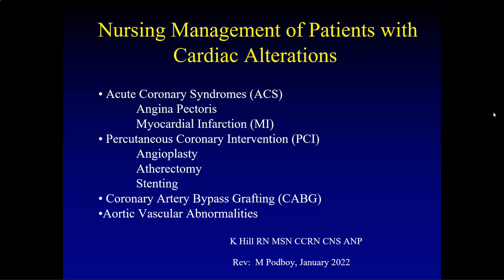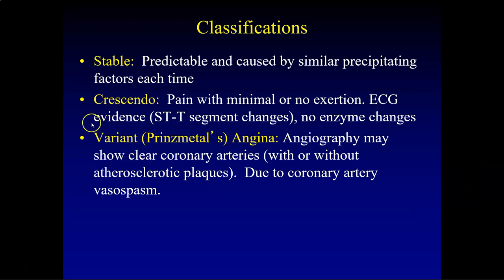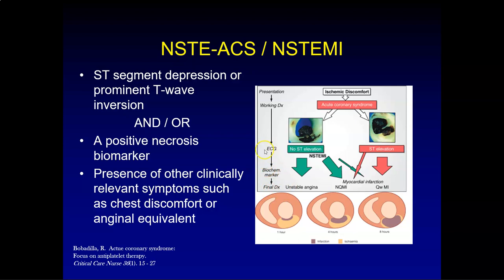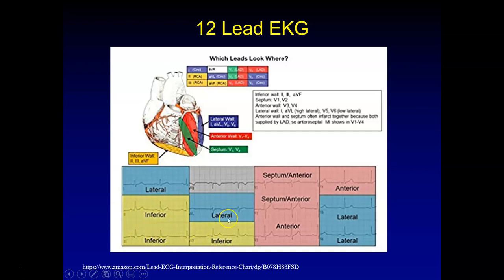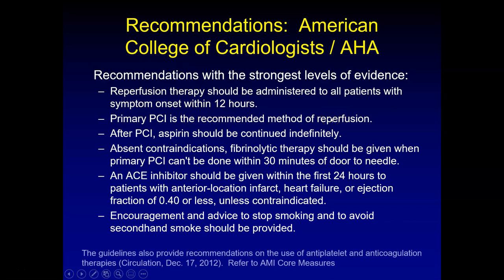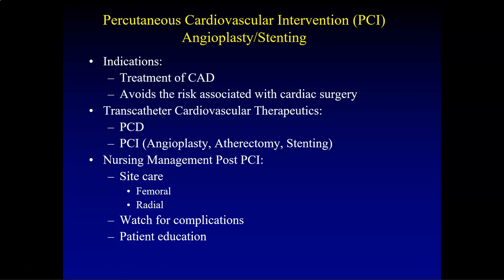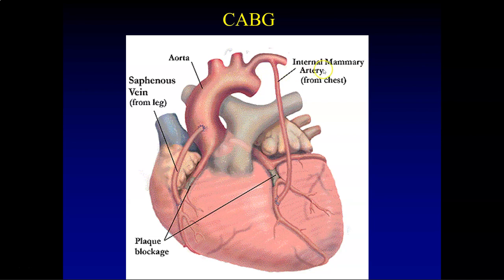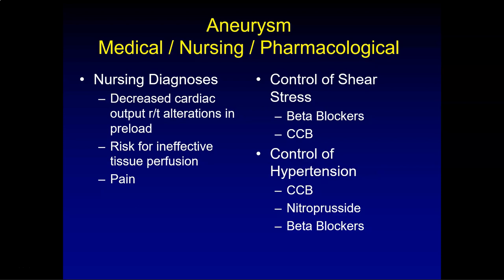Lecture 2 AMI & ACS